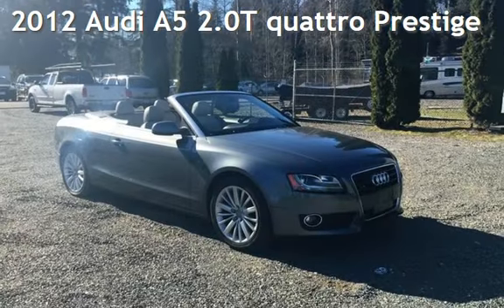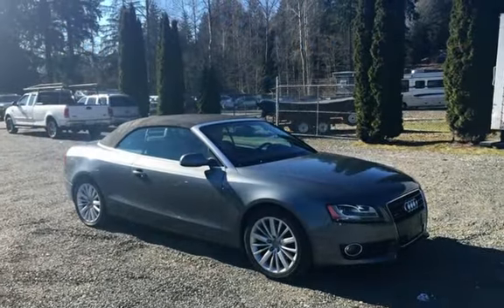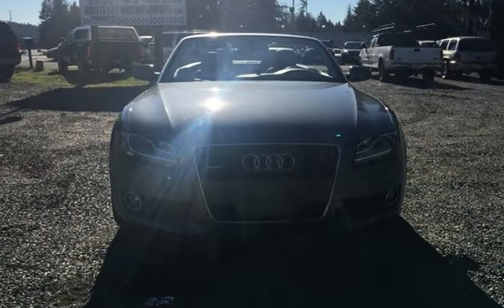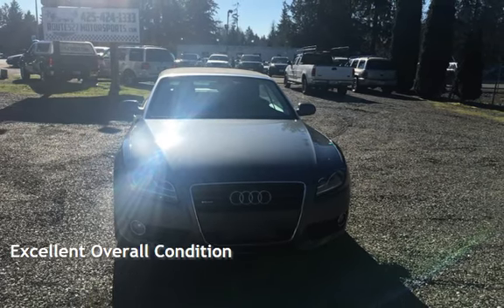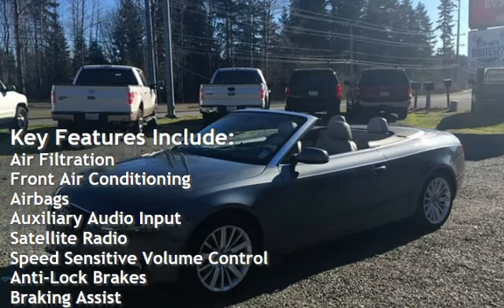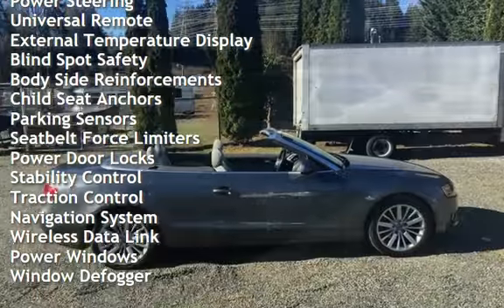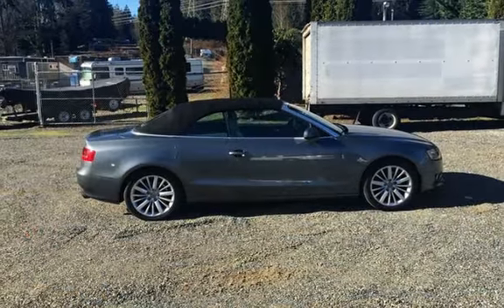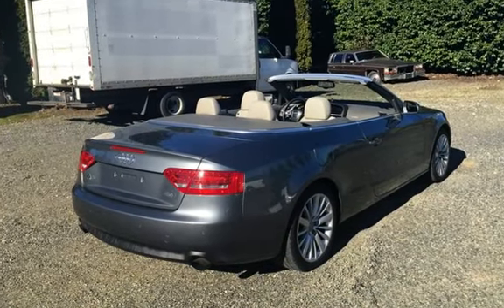2012 Audi A5 2.0T quattro Prestige for sale in BOTHELL, WA